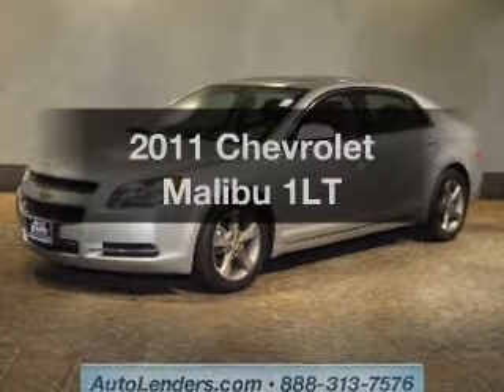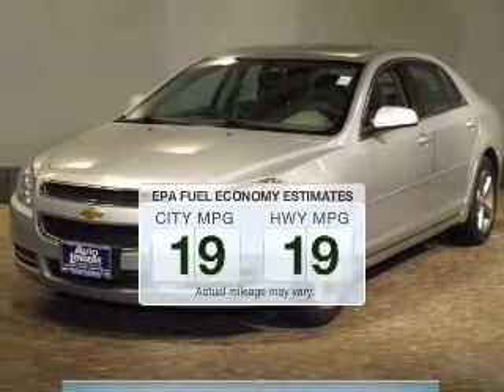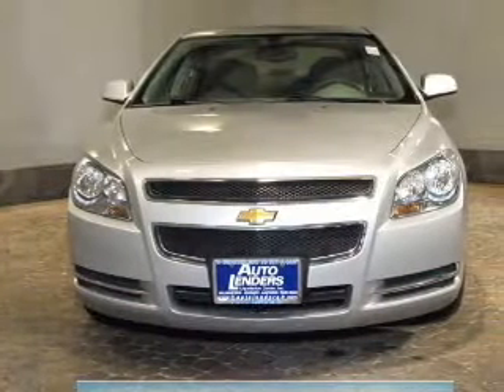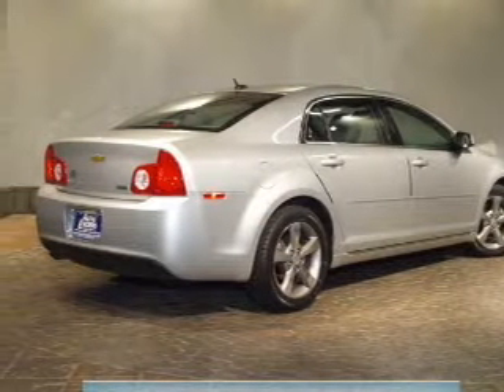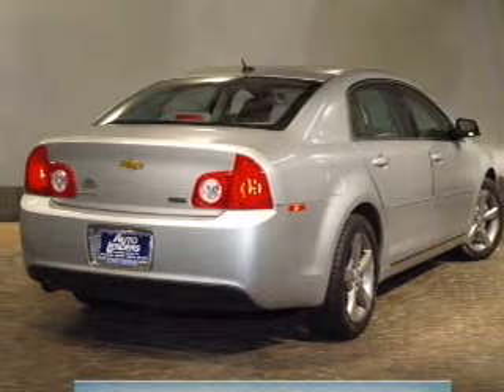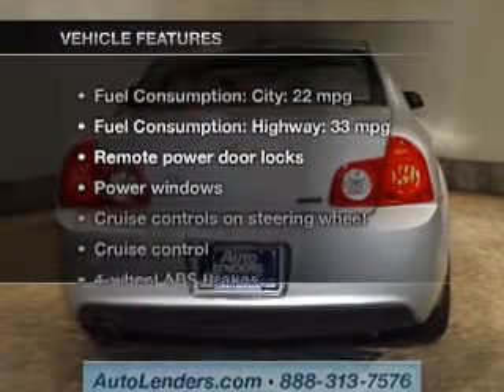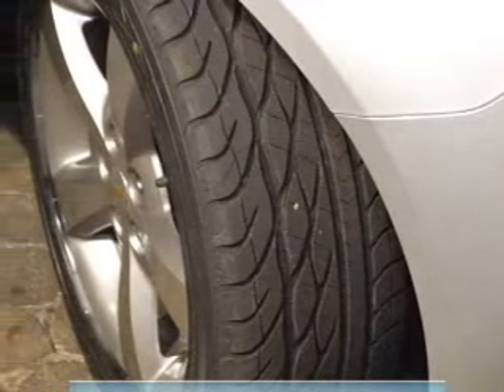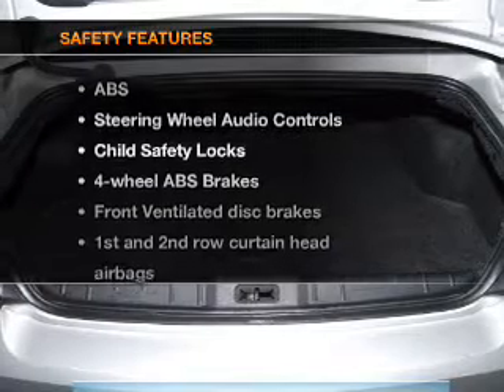2011 Chevrolet Malibu - Williamstown NJ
Year: 2011
Make: Chevrolet
Model: Malibu
Trim: 1LT
Engine: 2.4 liter inline 4 cylinder 16 valve
Transmission: 6-Speed Automatic
Color: Silver Ice Metallic
Mileage: 31989
Address:
1051 N Black Horse Pike